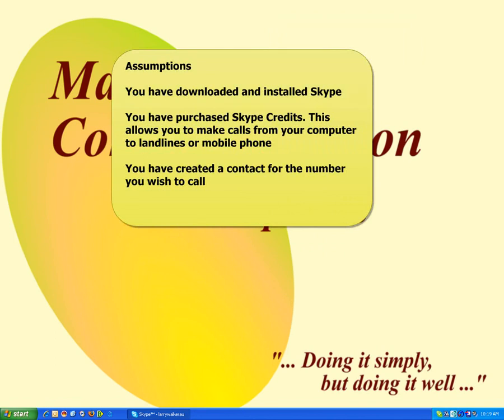Using Skype to Phone From Your Computer to a Standard Phone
Video featuring step by step instructions for using Skype to phone from your computer to a standard or mobile phone. Skype is a simple method of reducing the cost of your international phone calls.
Mango Computer Tuition has been providing customized computer training since 2002